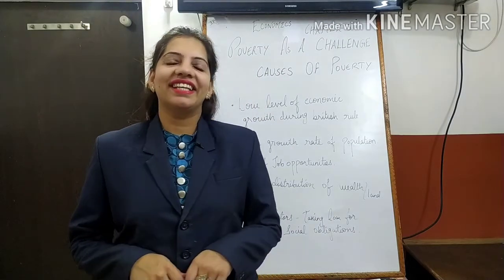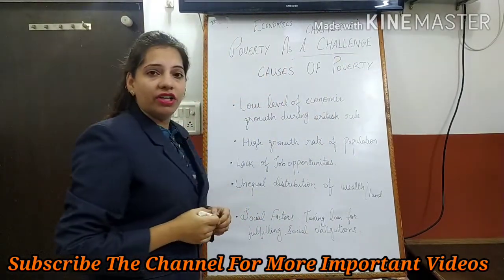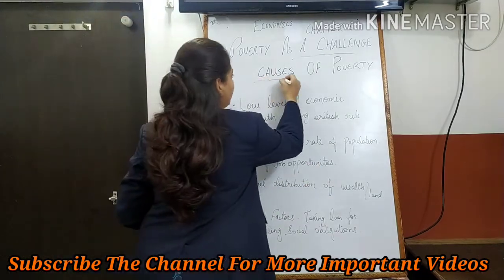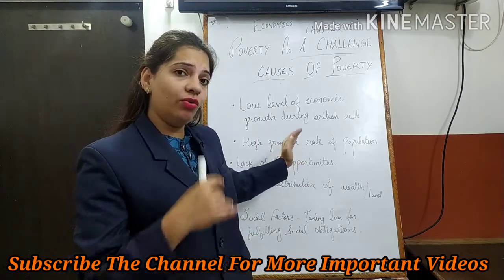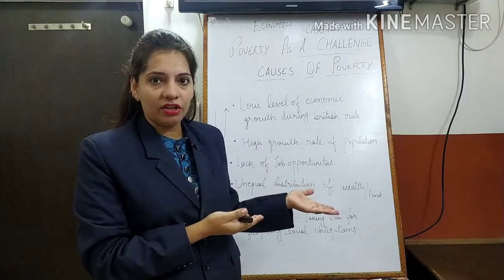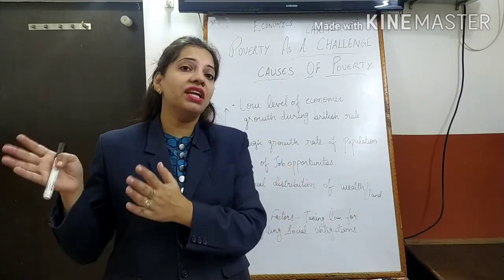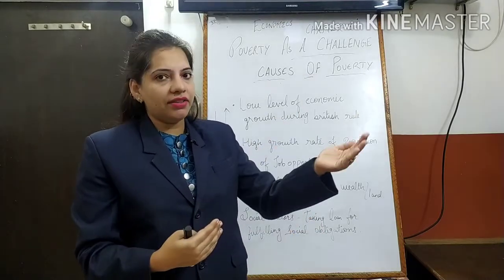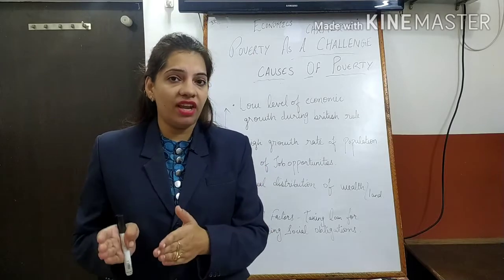Poverty As A Challenge | Class 9 | Economics | Chapter 3 | Part 6 | Ekta Takrani